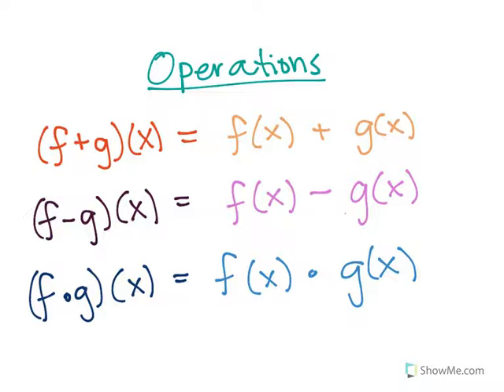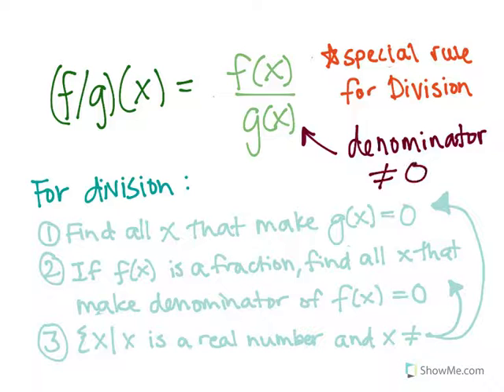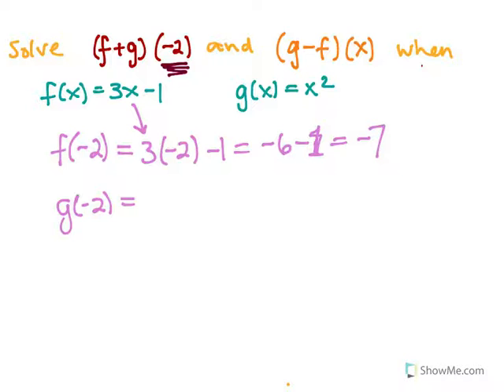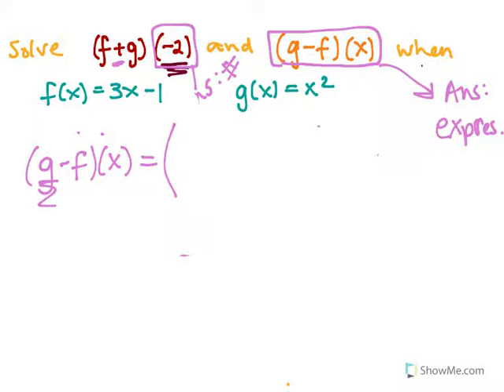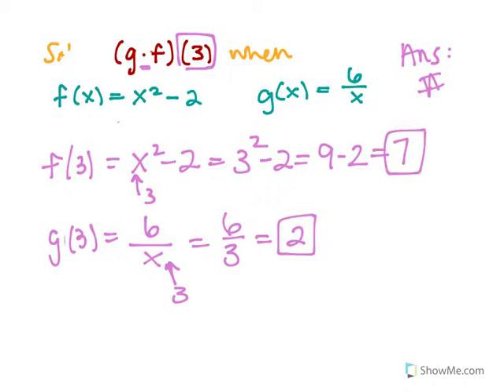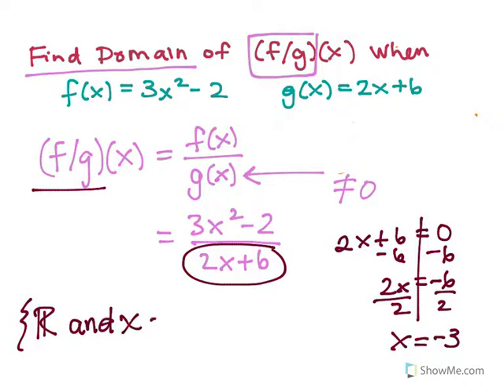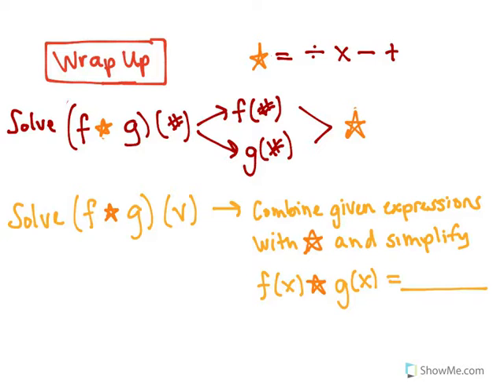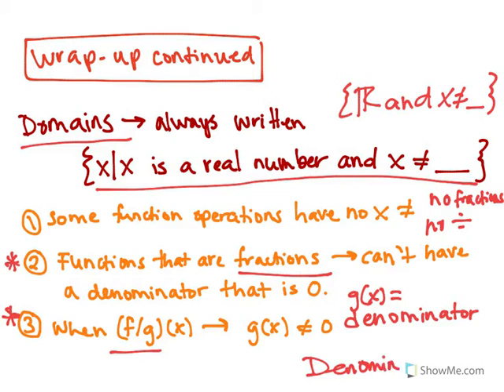Function Operations and Domains (2.6)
Use + - x and / to combine two functions and find the domain or the combined functions